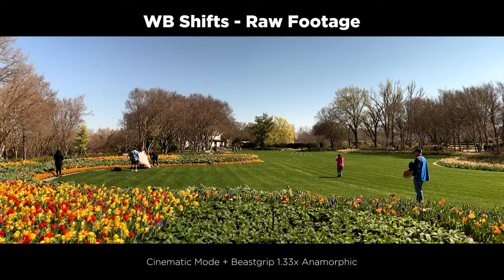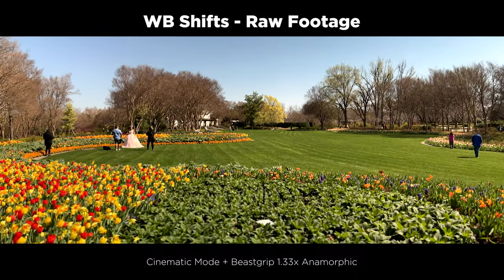How To Shoot Anamorphic Using iPhone Cinematic Mode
I tried shooting in Cinematic Mode using an iPhone 14 Pro Max with an anamorphic lens.

Moment VND filter (choose size)

CHAPTERS:
0:00 Intro
0:12 Anamorphic montage
1:34 The gear
1:59 Issues with this setup
3:49 Wrap-up